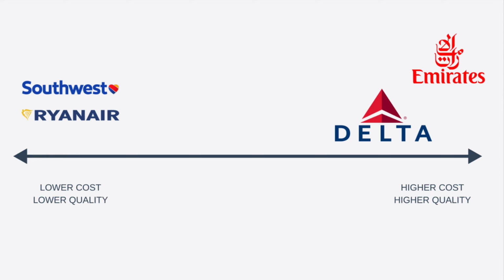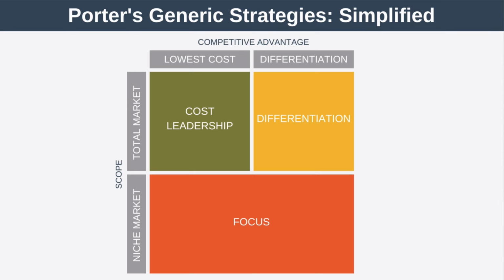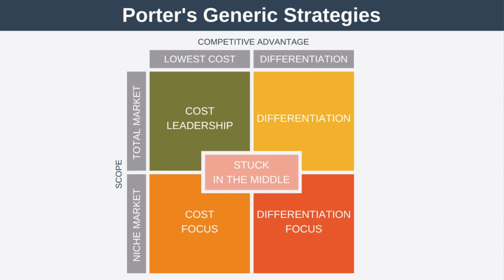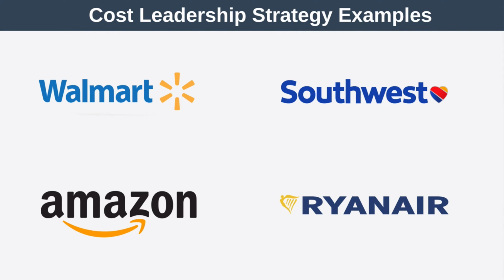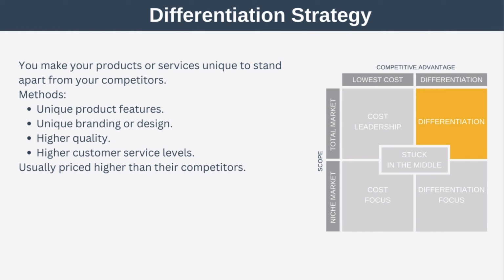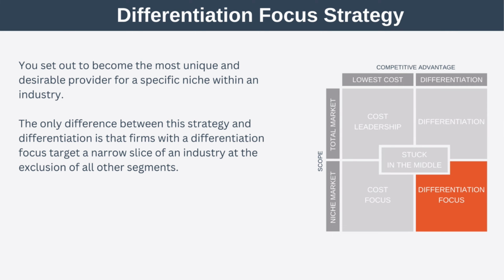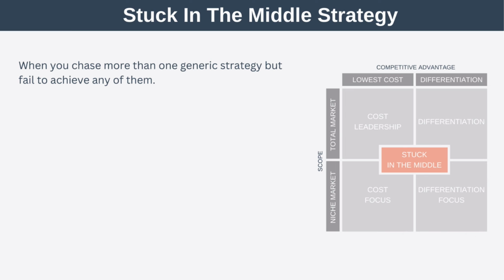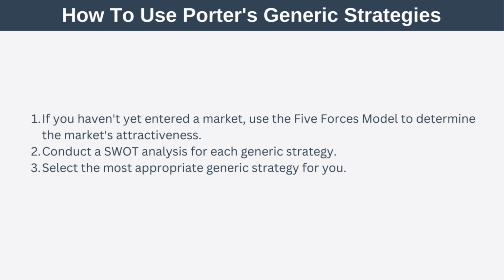Porter's Generic Strategies Explained with Examples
Every firm needs a clear strategy to gain a competitive advantage and thrive in a competitive marketplace. Porter's Generic Strategies is a tool that can help you to select a clear strategy.

Running Order:
- Introduction 00:00
- Different Strategies/Same Market Examples 00:26
- Porter's Generic Strategies (Simplified) 00:55
- Porter's Generic Strategies 02:00
- Cost Leadership Strategy 02:33
- Cost Leadership Strategy Examples 03:19
- Differentiation Strategy 03:44
- Differentiation Strategy Examples 04:25
- Cost Focus Strategy 04:39
- Cost Focus Strategy Examples 04:59
- Differentiation Focus Strategy 05:18
- Differentiation Focus Strategy Examples 05:39
- Stuck In The Middle Strategy 06:01
- Stuck In The Middle Strategy Examples 06:43
- How to Use Porter's Generic Strategies 06:58
- Criticism 07:40